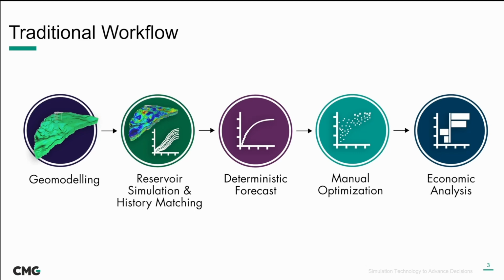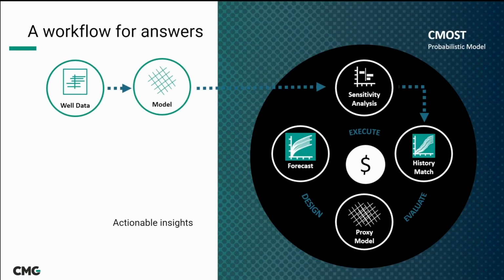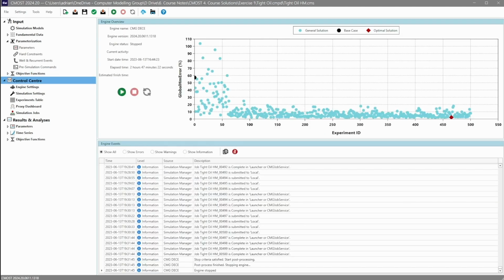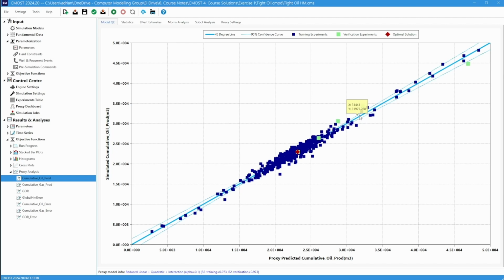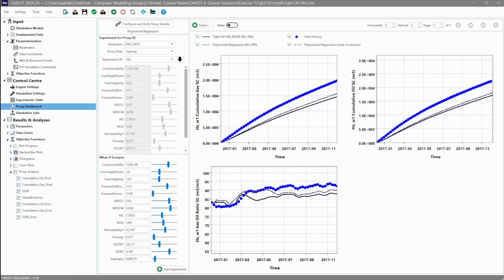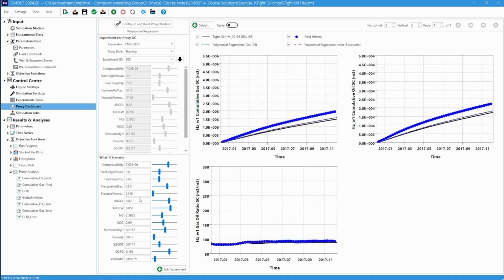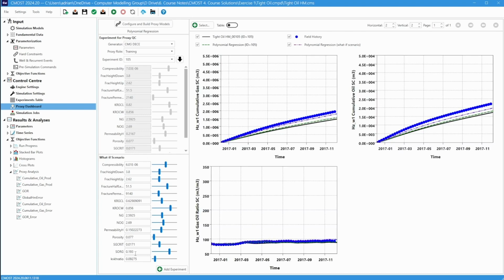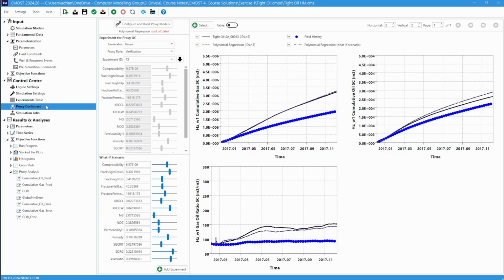CMOST Overview & Proxy Dashboard Walkthrough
This video covers an overview of CMG's CMOST with a walkthrough of the Proxy Dashboard as one of its key features. The Proxy Dashboard is a powerful tool that lets you use the proxy model to predict simulation results, saving you time from running multiple scenarios.